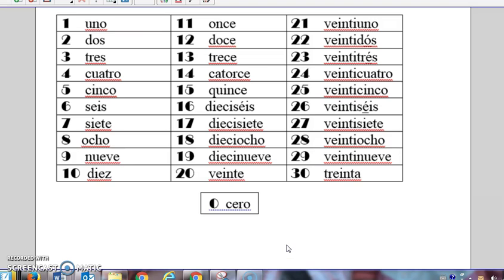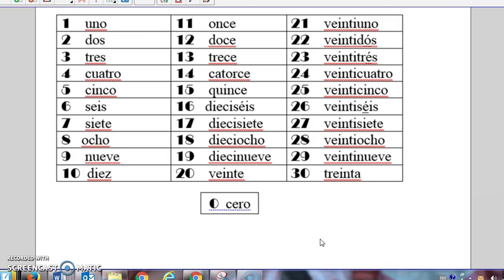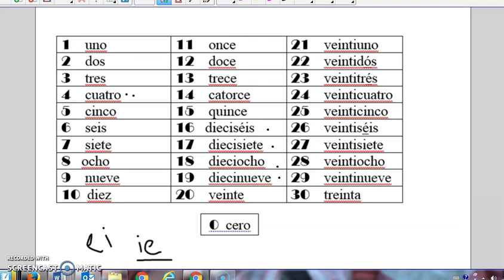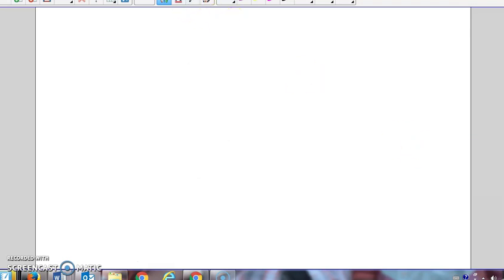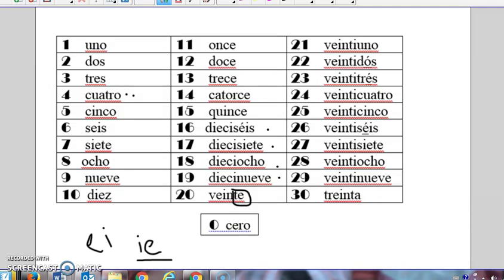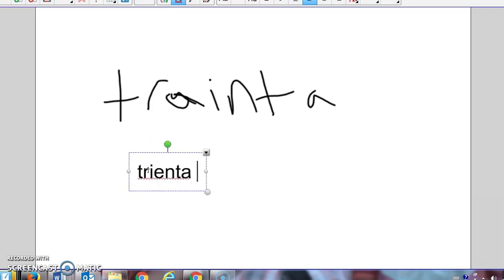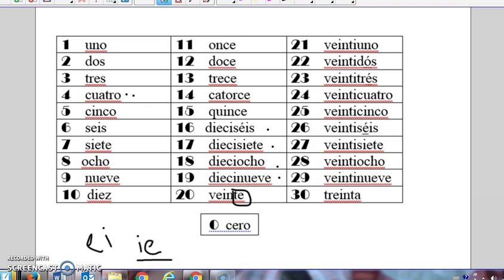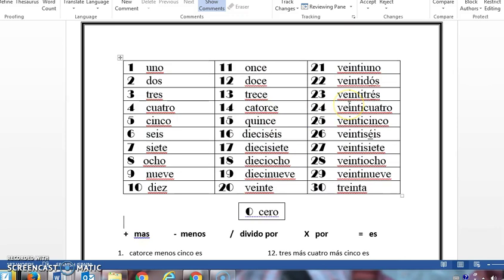Spanish Numbers 1-30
Teacher explains ways to learn how to spell numbers 1-30, how to pronounce them, and remember them.